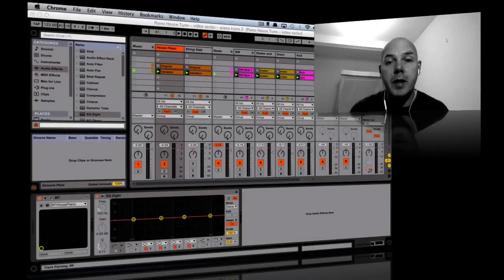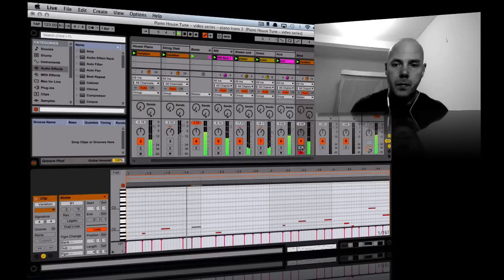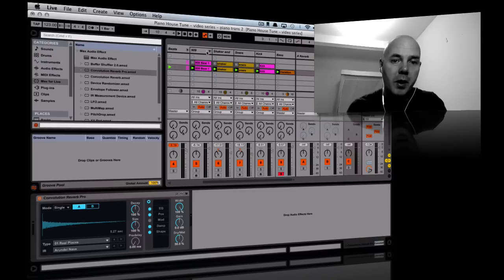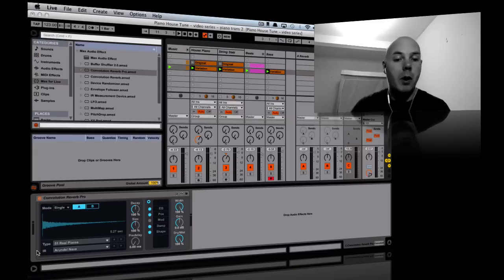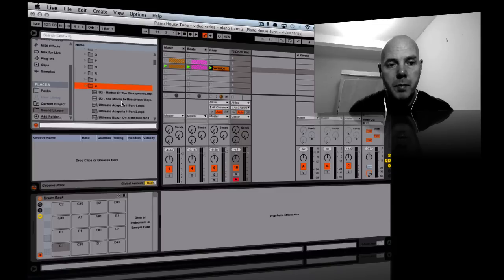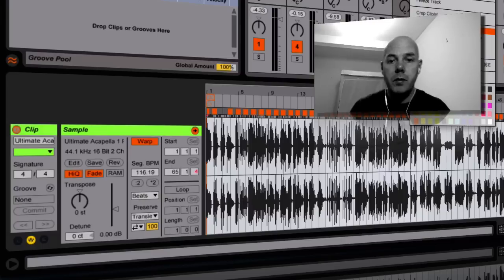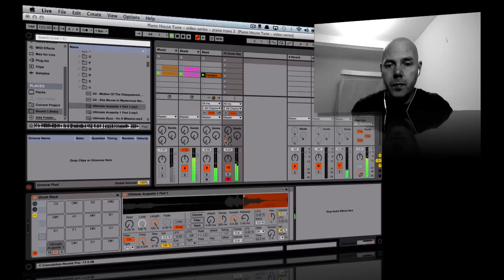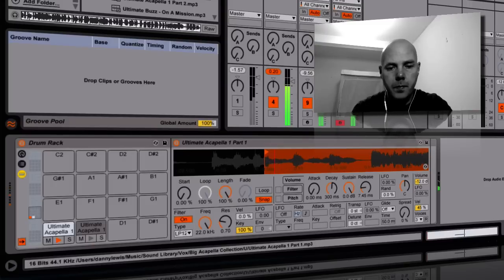Producing a 90s House Track Part Five Vocal Cutups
Haha, slightly slack this one but it shows the technique.. and it's a nice one!